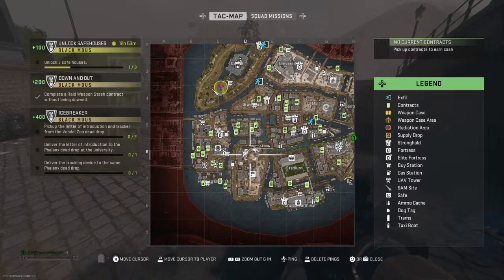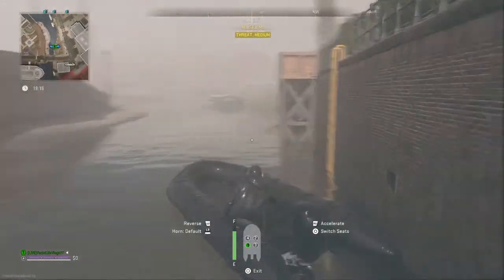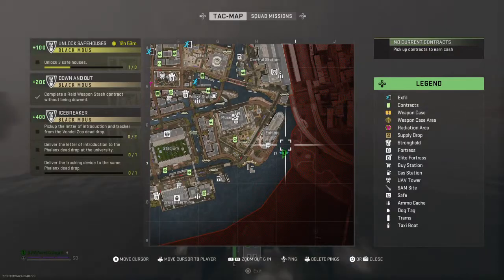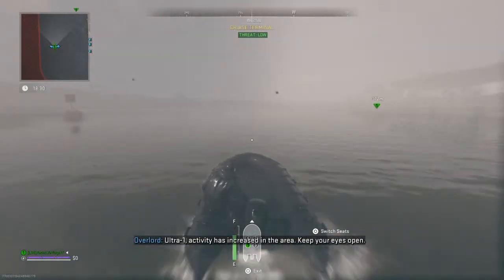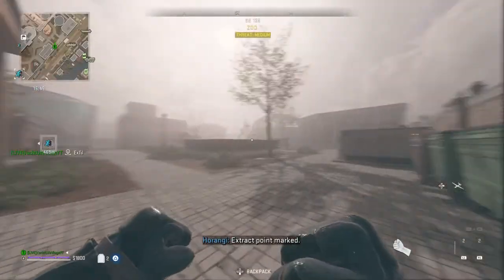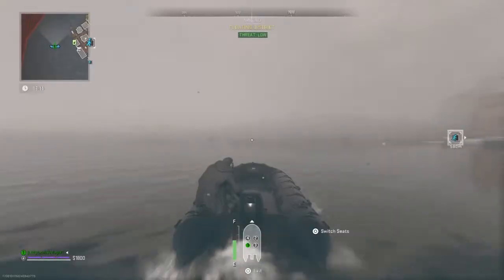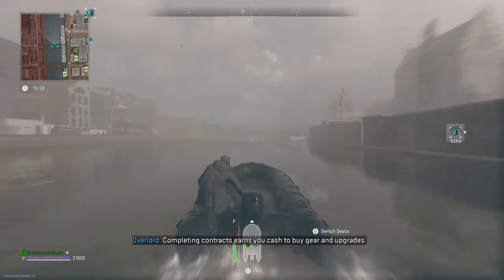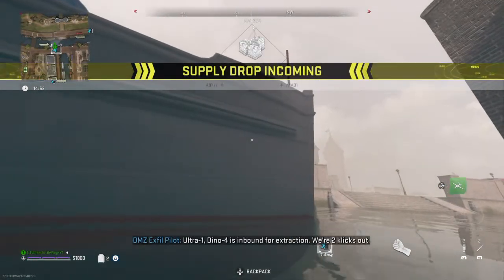[SOLO] DMZ [ Blak Mous]- IceBreaker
USAF Veteran
Car Junkie
GreaseMonkey
Vlogger